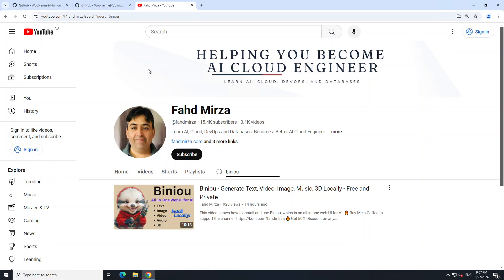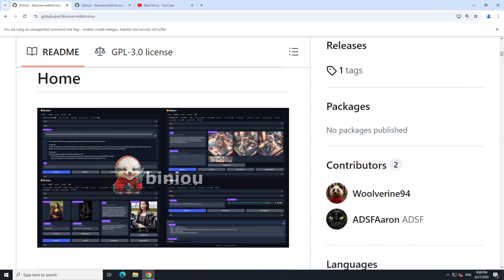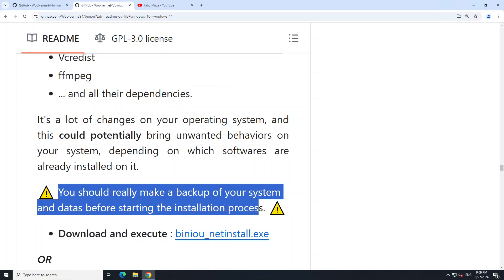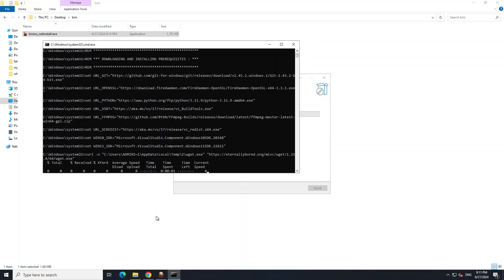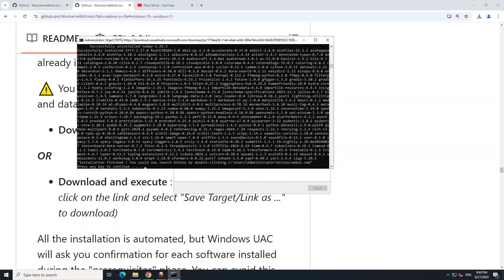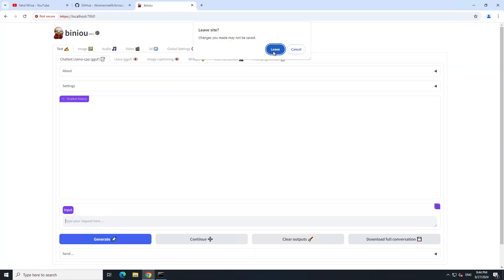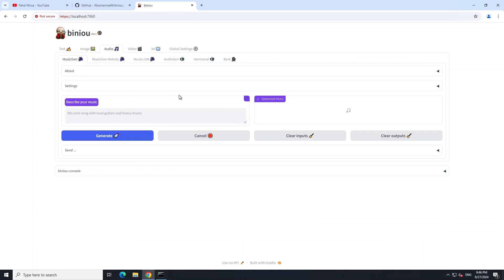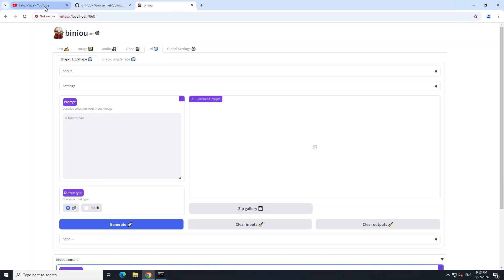Install Biniou on Windows Locally - All in One AI UI for Text, Image, Video, Music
This video shows how to install and use Biniou locally on Windows, which is an all-in-one web UI for AI.